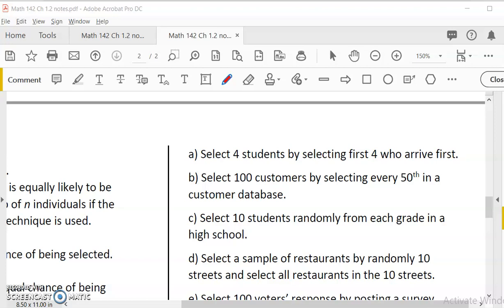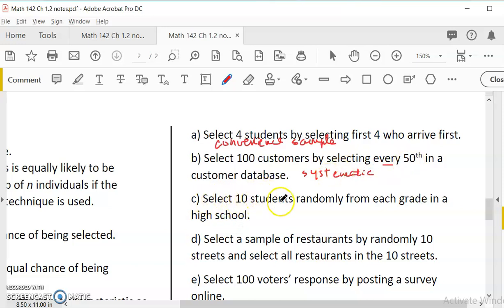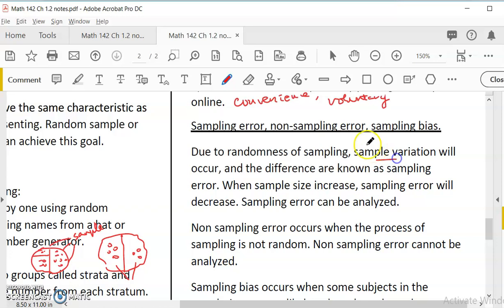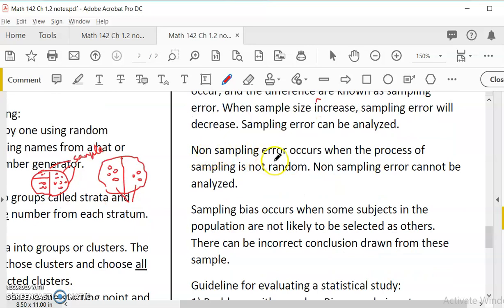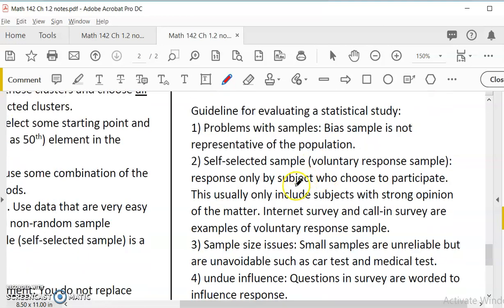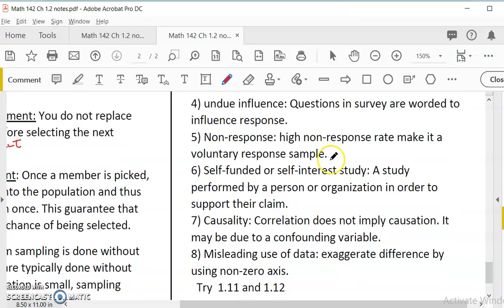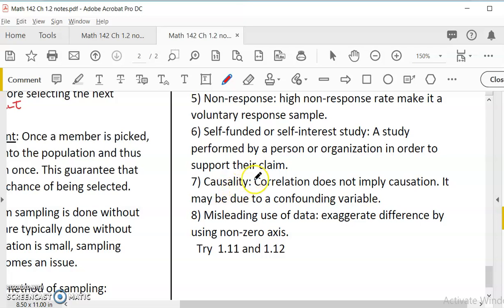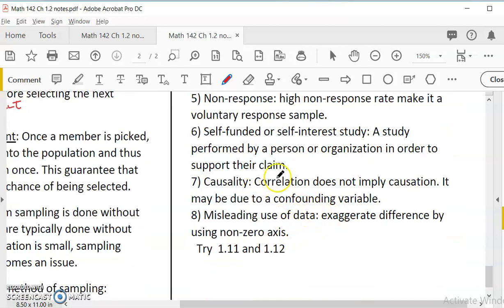OpenStax Statistics Ch 1.2 Sampling variation # 4